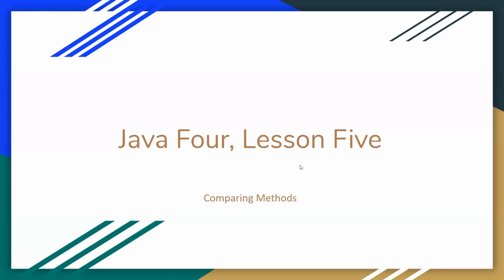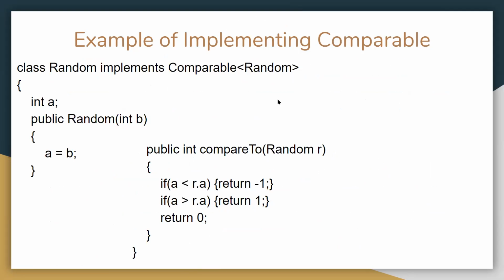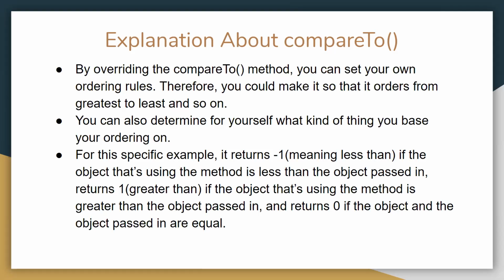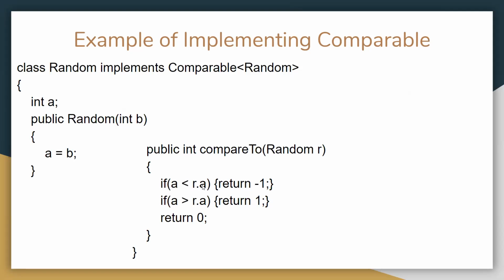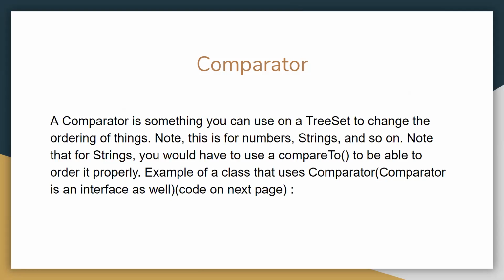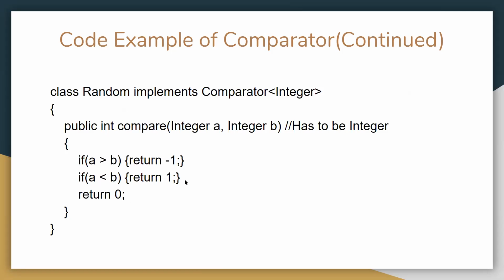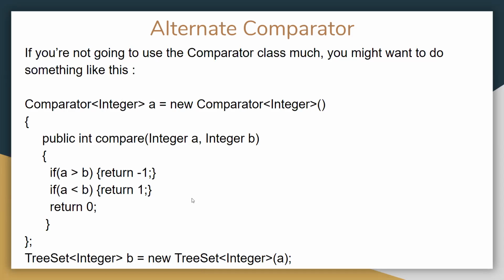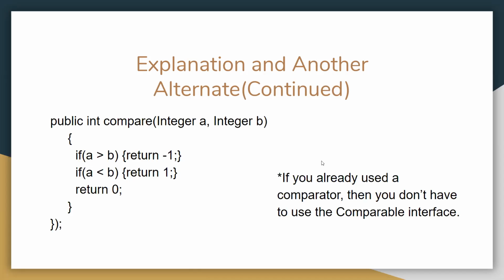(2020) Java Four, Lesson Five: Comparing Methods